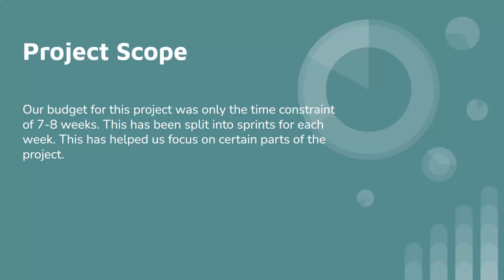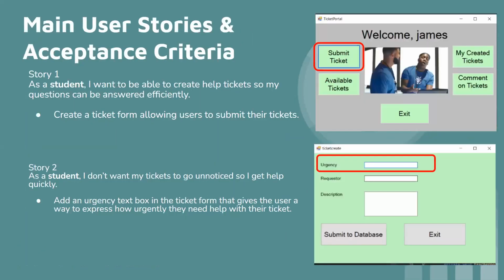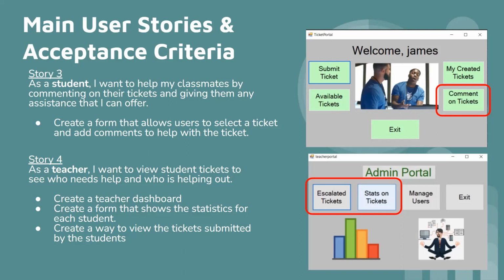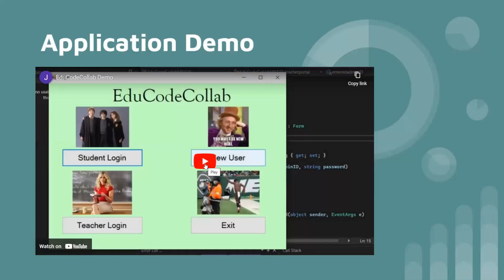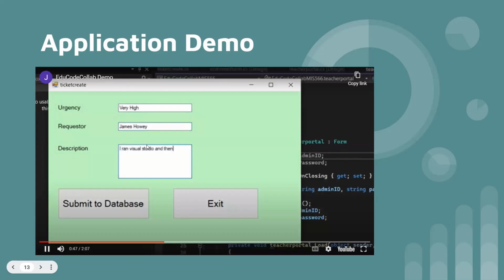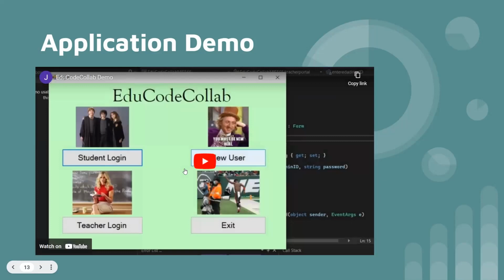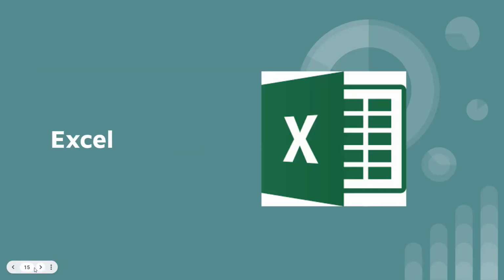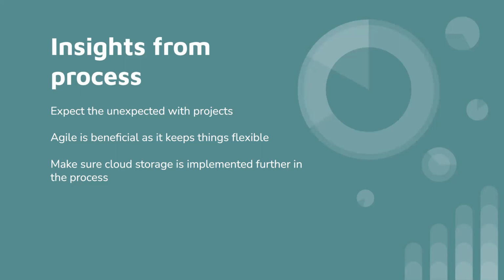MIS 566 Final Video Presentation